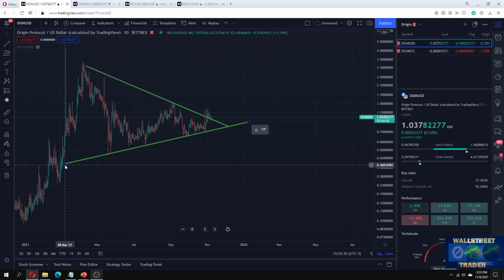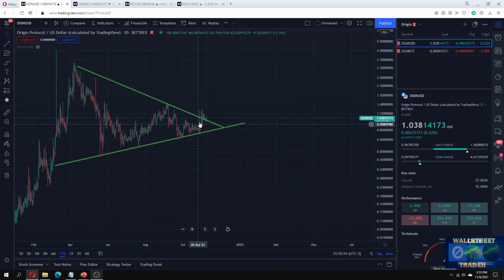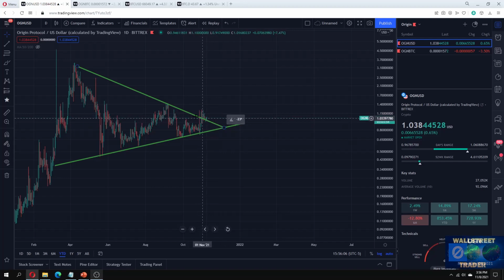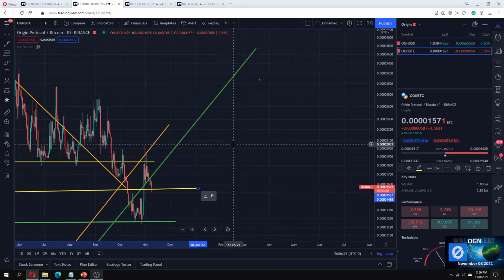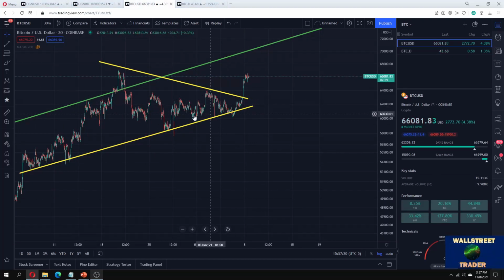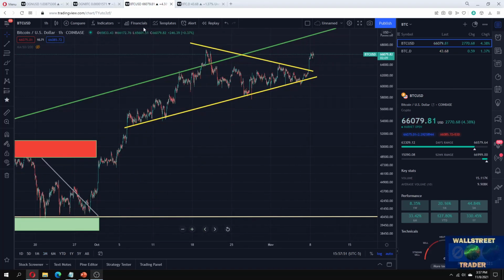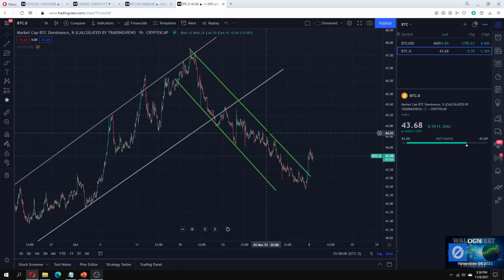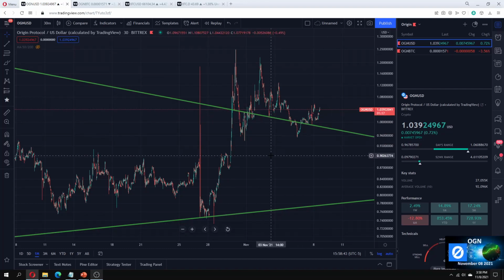Origin Protocol $OGN Market Update